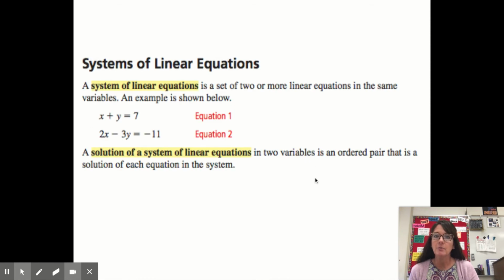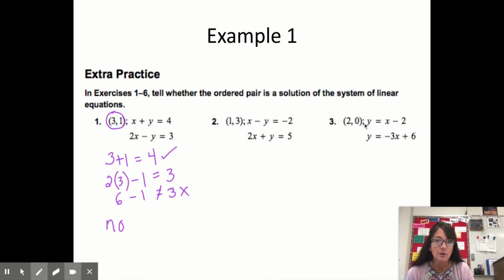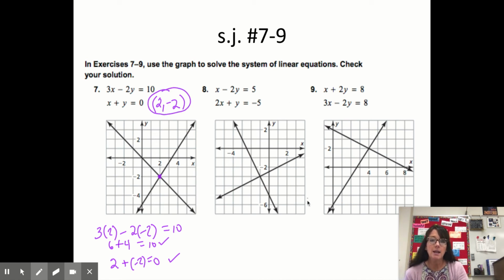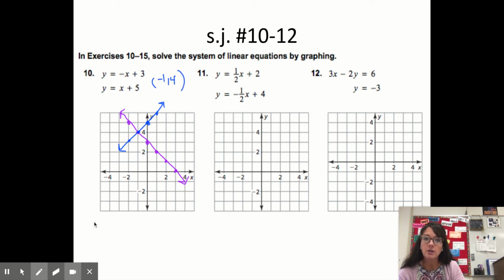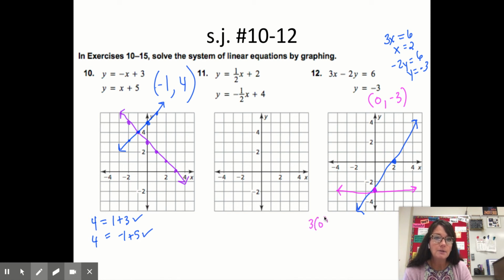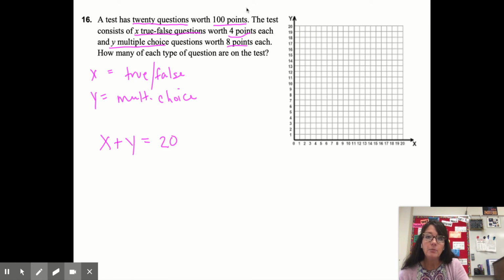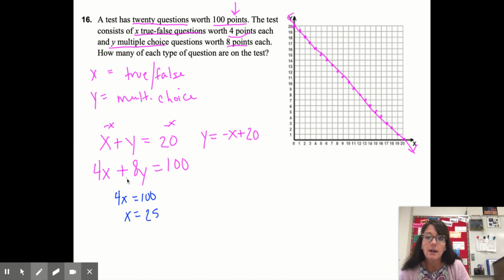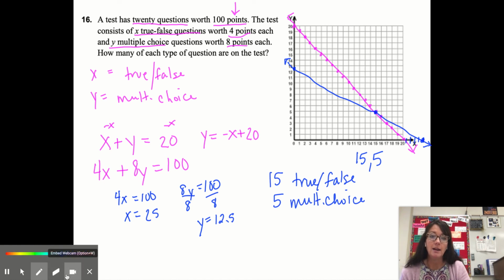Algebra 5.1 Notes-Solving Systems of Linear Equations by Graphing